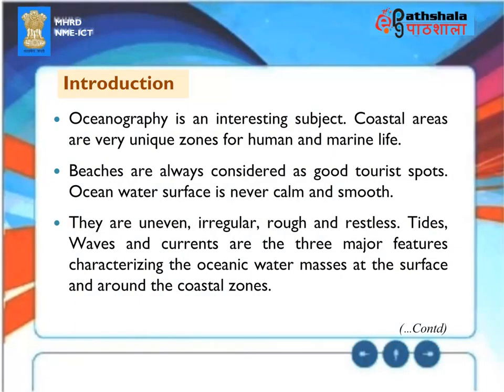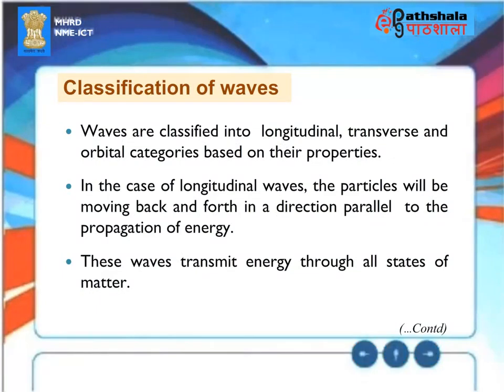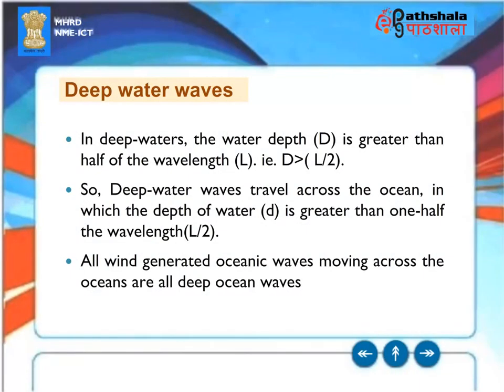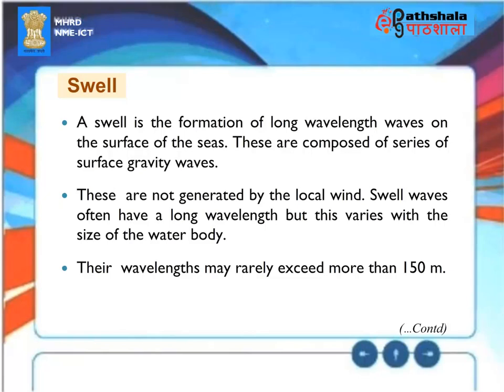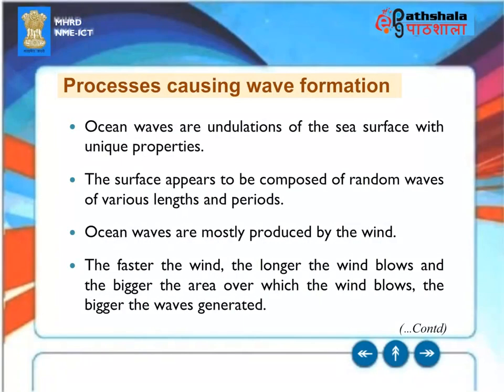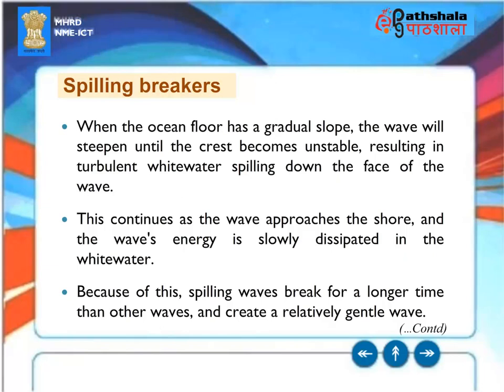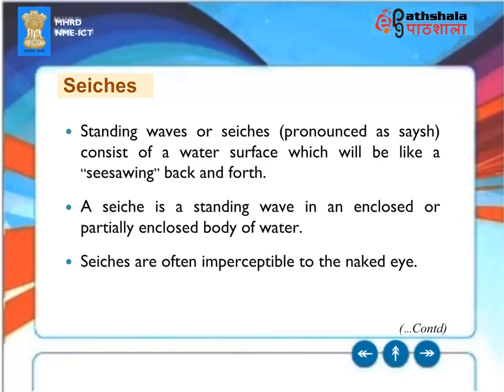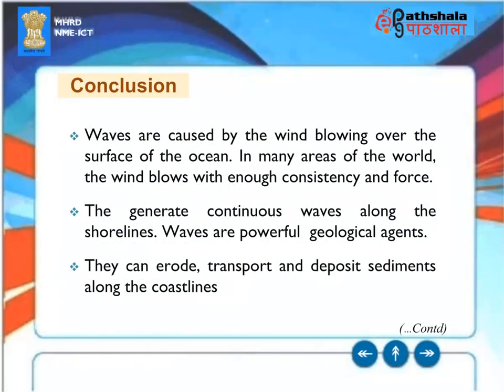Ocean Waves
Subject:Earth Sciences
Paper:Oceanography